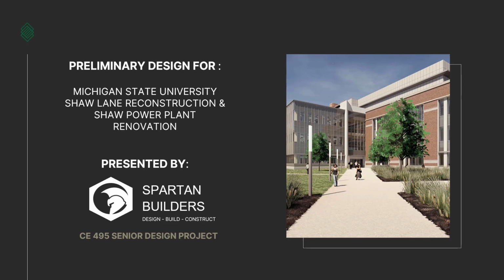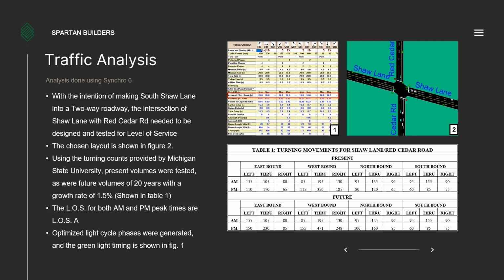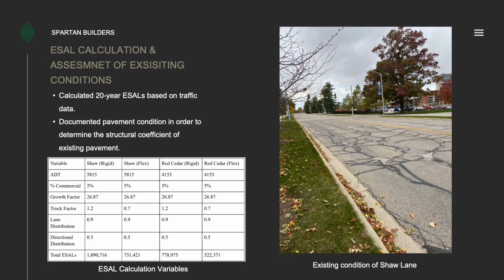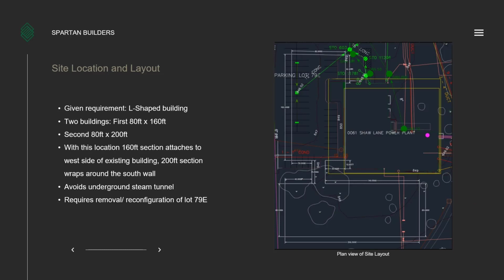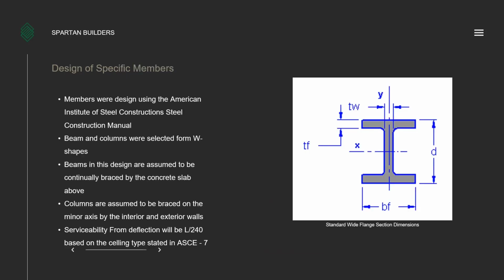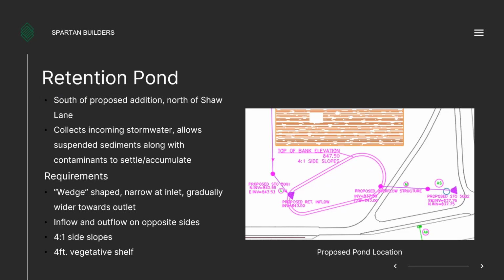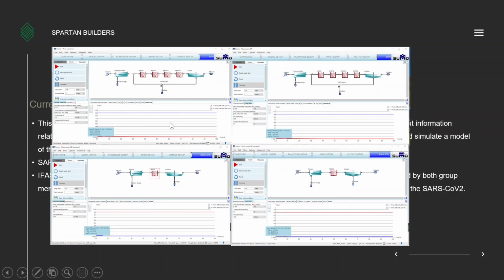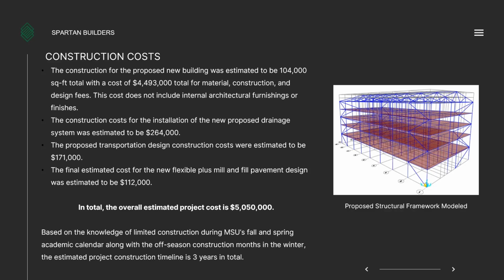6 Spartan Builders presentation